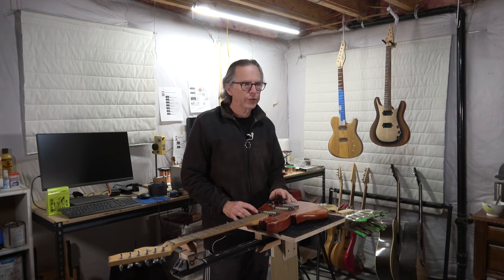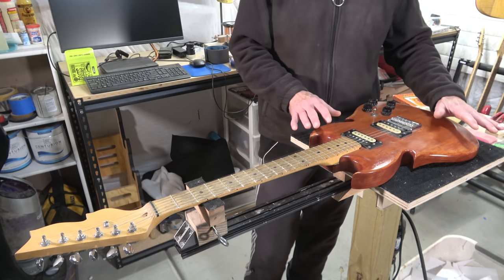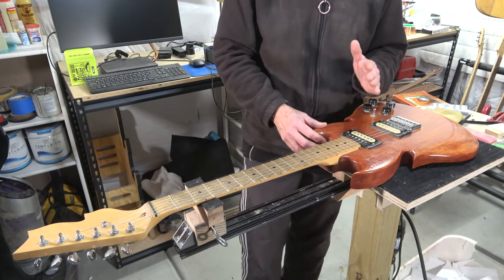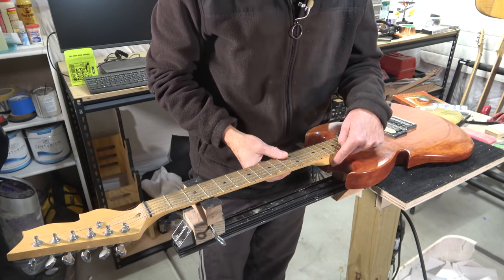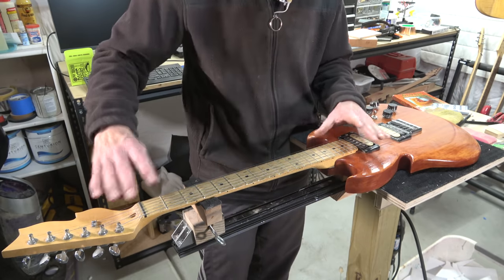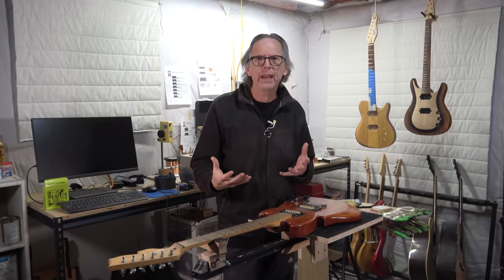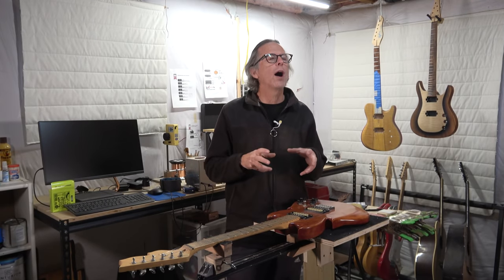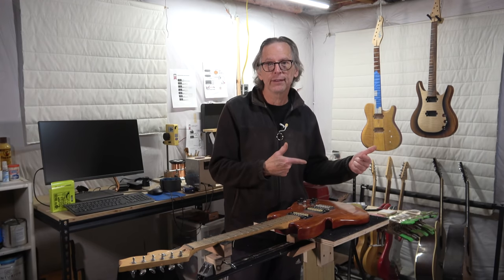The Mistakes I Made On My First Guitar Build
I built my first guitar 20 years ago. This video will explain the mistakes I made and how I overcame them.

Show your support! and buy a plan. and buy a shirt!